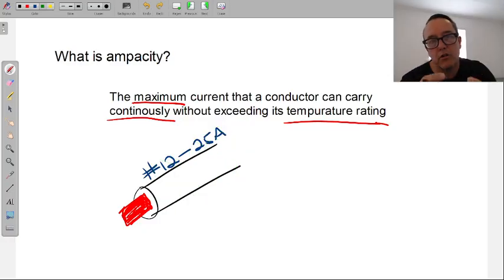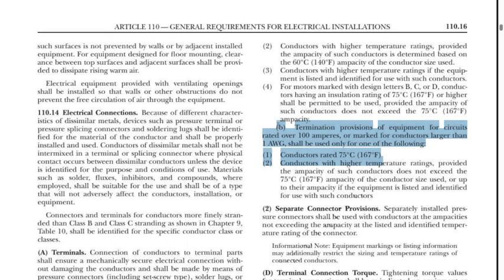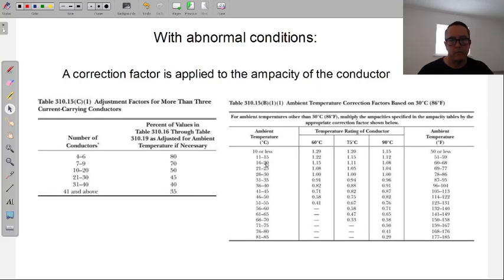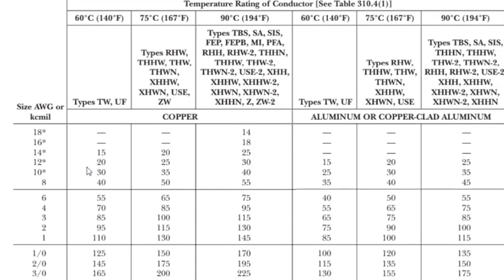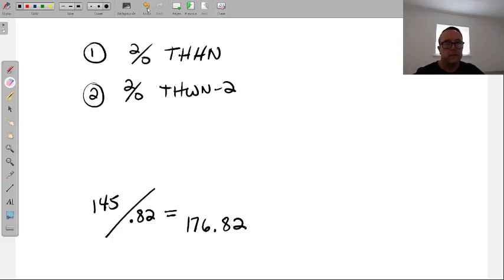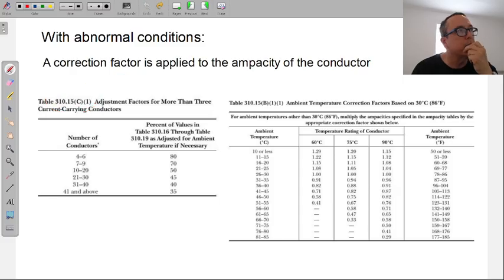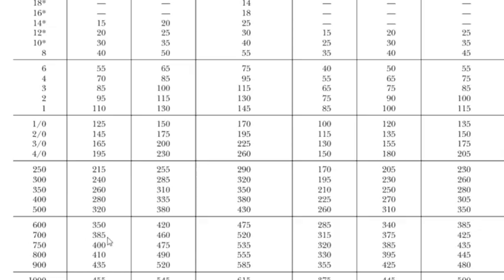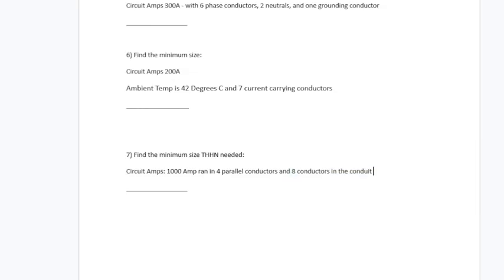Code B - 11/04 Ampacity